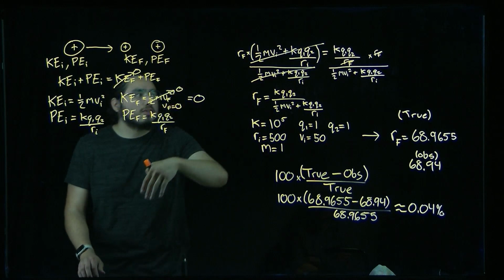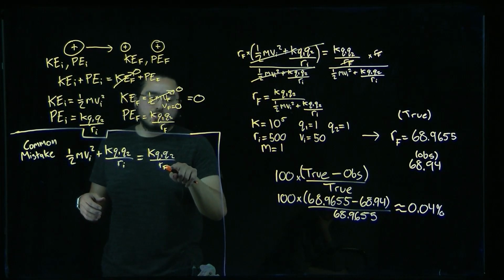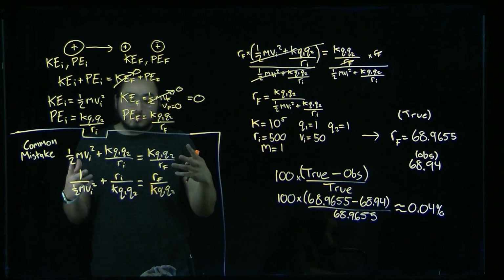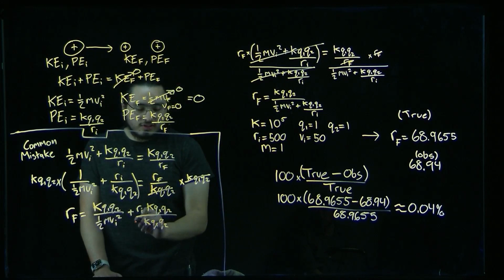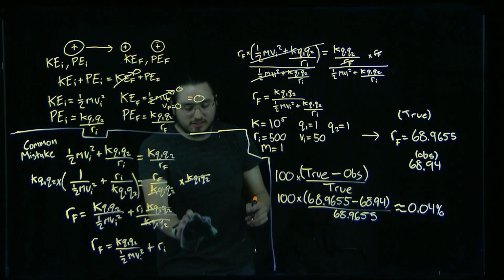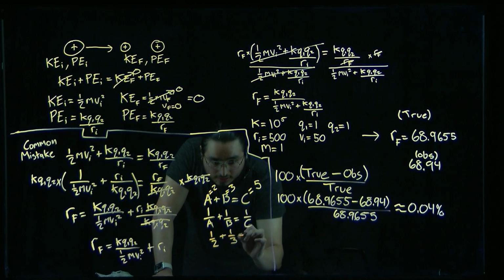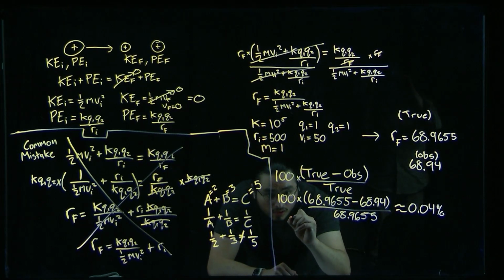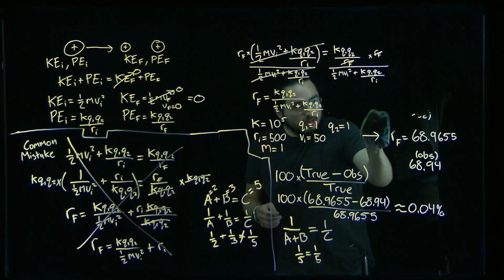Bonus: How NOT to calculate the distance of closest approach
Ricky explains a common mistake in the charged particle repulsion activity. LInk to activity: